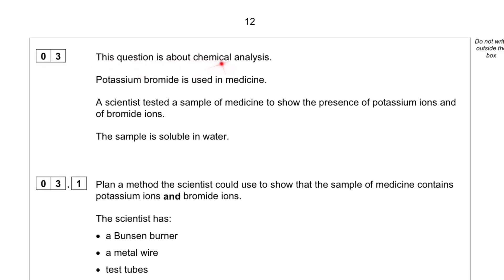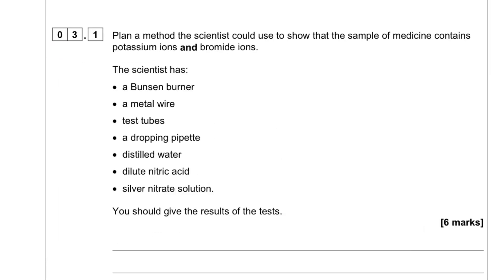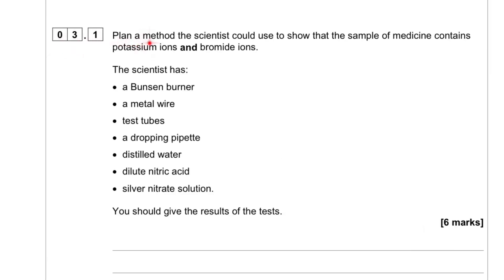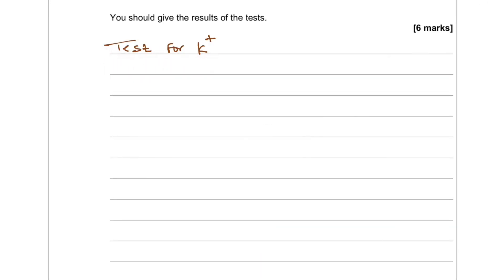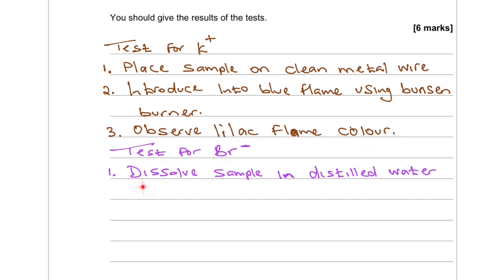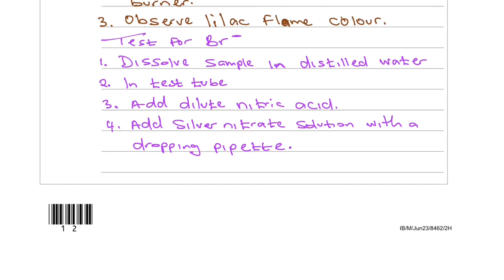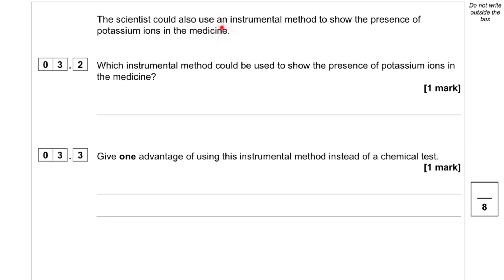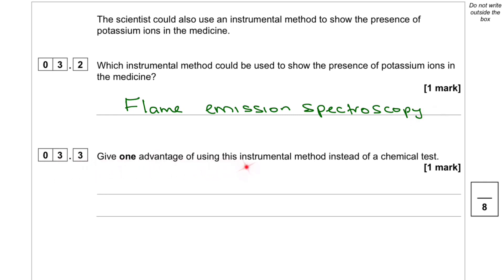GCSE AQA Triple Chemistry Higher - 2023 - Paper 2 - Question 3